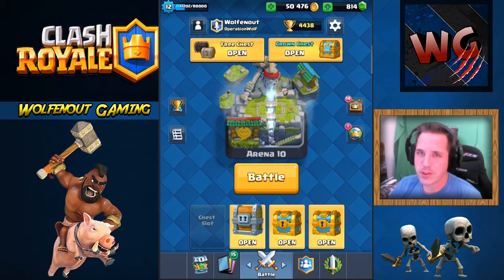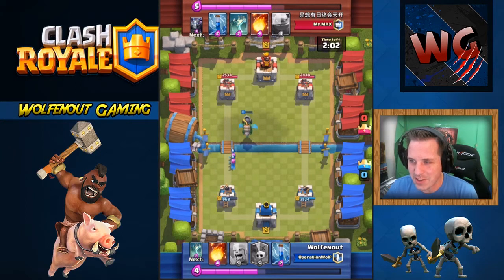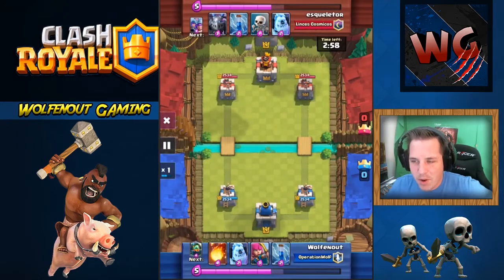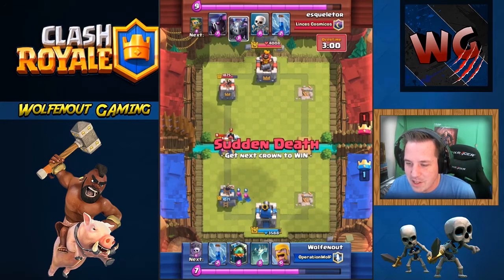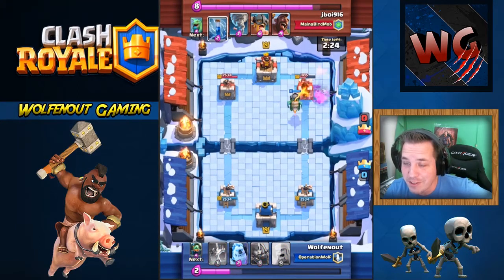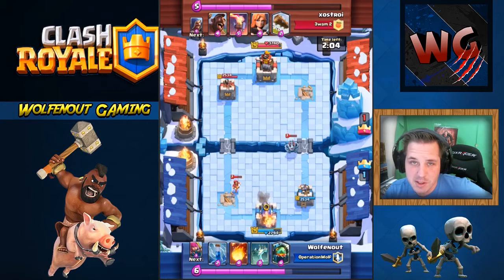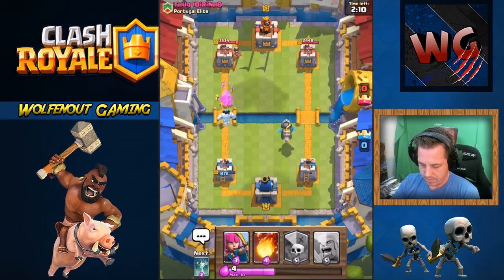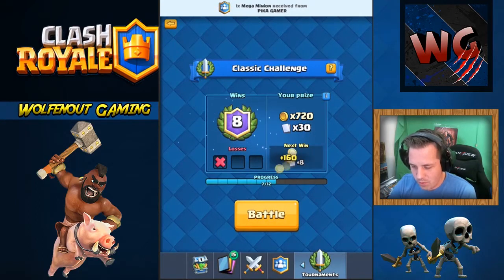Clash Royale Gameplay| The Infernal Yard- Inferno Dragon Graveyard deck[44]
Today I am showing off a top 5 tournament deck.  It's original and when I saw it, I knew I needed to try it out.  It does have 2 legendaries, but if you have them it's a lot of fun.  The deck has these cards:  Tombstone, Graveyard, Fireball, Barbarians, zap, Inferno Dragon, Archers, and Ice Golum.

Game: Clash Royale
Version: 1.7.0
Size: 110 MB

✩Looking for a Minecraft Server? Try Apex

Clash Royale is a fast paced, card based PvP brawler. Collect Clash troops, and use them to wreak havoc on your opponent’s towers!